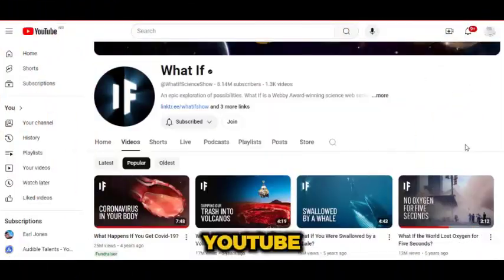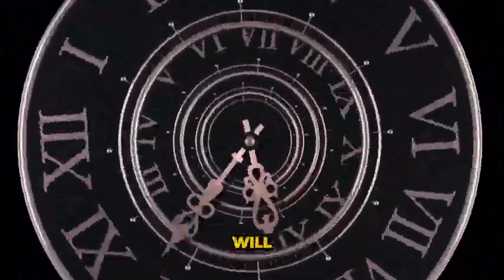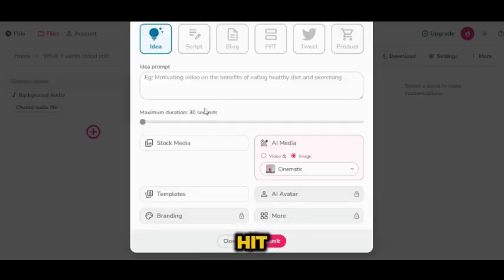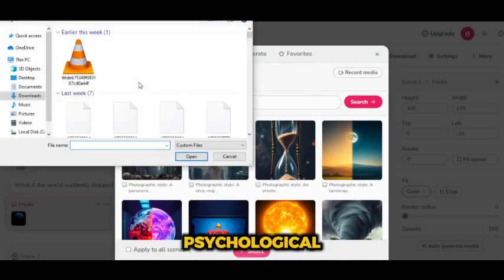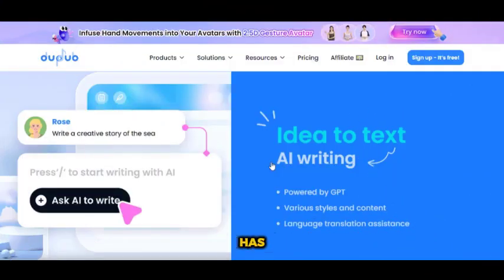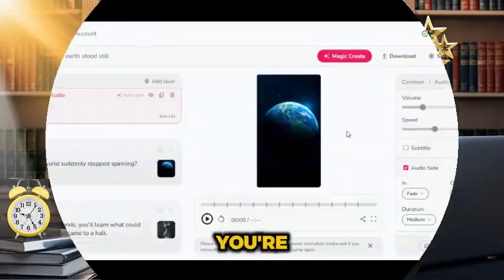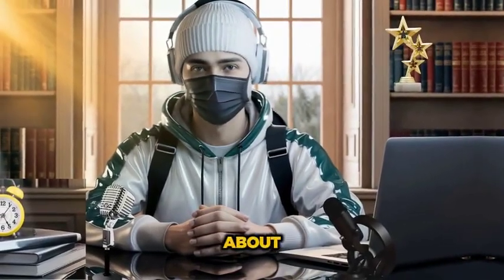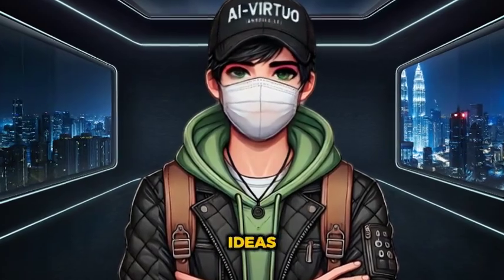How To Make Impressive WHAT IF Videos | EASY METHOD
In this video, I'll teach you how to make "What If" style videos that stand out from the competition. We'll go over everything, from writing the script to editing, using AI tools.

 𝐀𝐈 𝐕𝐈𝐑𝐓𝐔𝐎 𝐌𝐈𝐍𝐃𝐙 is your ultimate hub for all things artificial intelligence,Money making ideas and YouTube growth!

Join us as we explore cutting-edge technologies like Pictory AI,ChatGPT-powered innovation, Sora AI, and Elevenlabs. As we unravel the secrets of YouTube growth with AI automation and faceless AI tools,techniques for creating captivating videos using AI voice-over, text-to-speech, and text-to-video conversion,  we've got you covered.

Here at  𝐀𝐈 𝐕𝐈𝐑𝐓𝐔𝐎 𝐌𝐈𝐍𝐃𝐙,we share innovative ways to make money with your ideas in the digital age, as we share invaluable insights and strategies for monetizing your content.

Let's revolutionize the way you create and grow on YouTube, together !